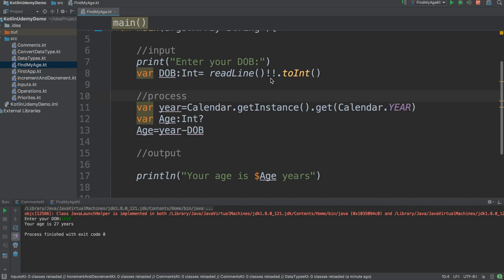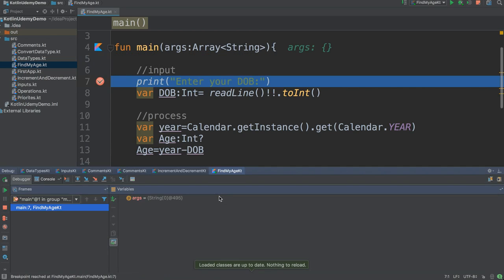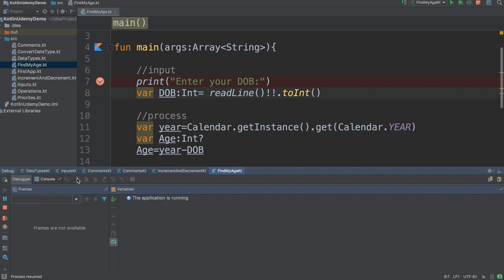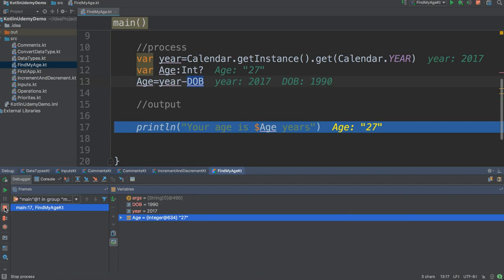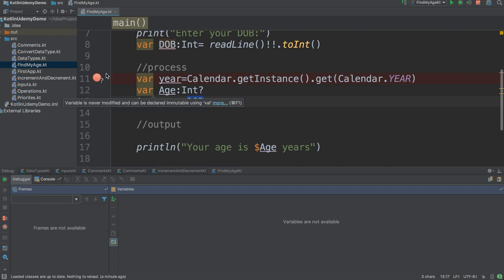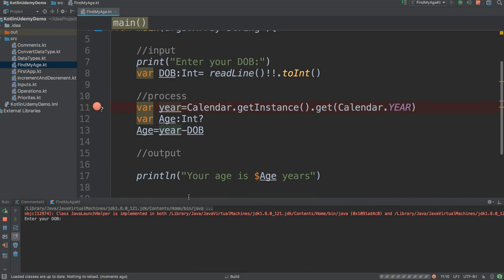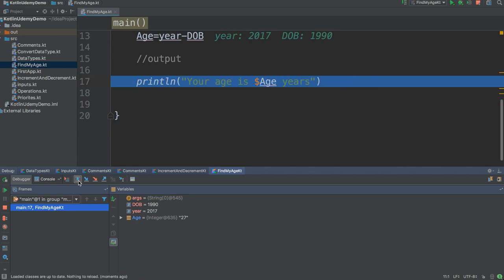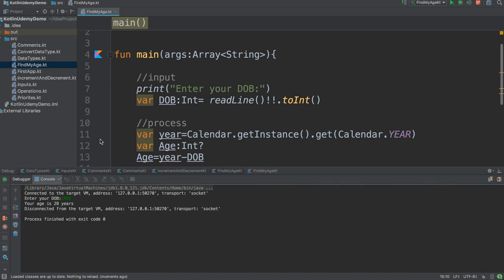16. Debugging Code in kotlin (SBS)